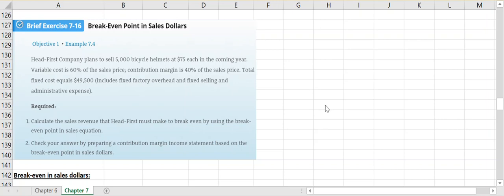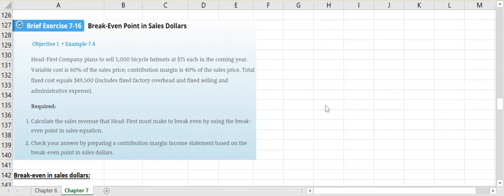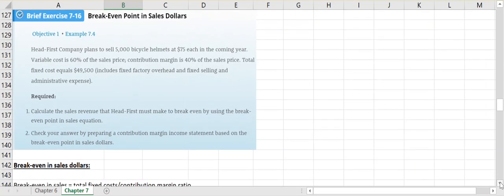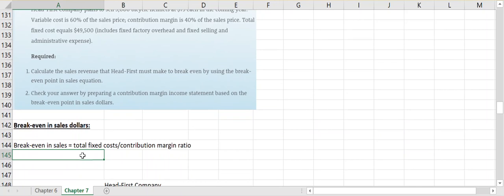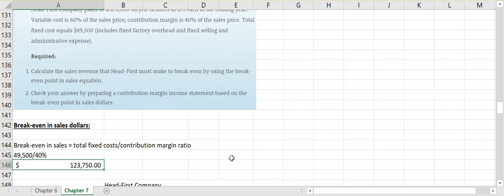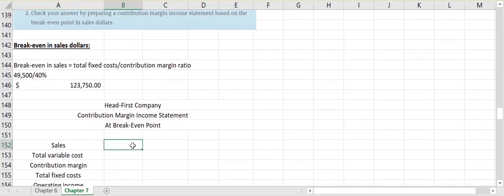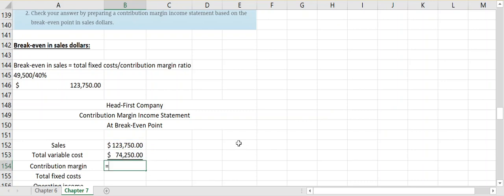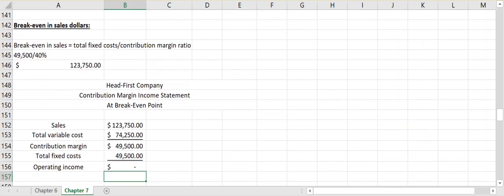Brief Exercise 7 16 Break Even Point in Sales Dollars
Calculating Break-Even Point in Sales Dollars. Chapter 7 - CVP Analysis